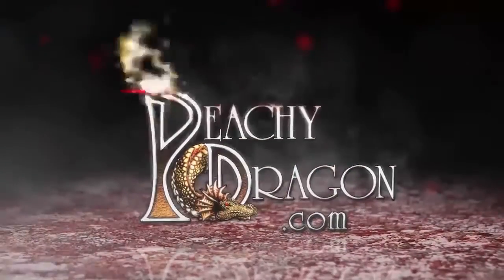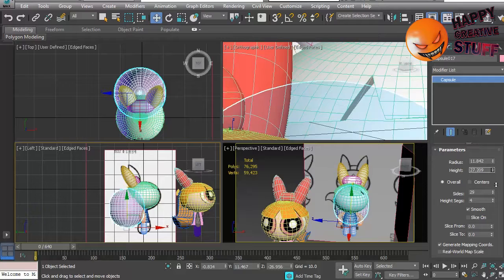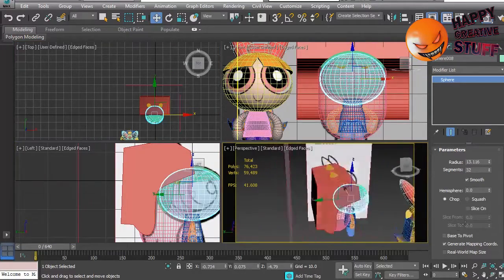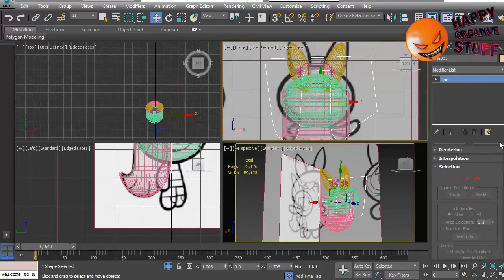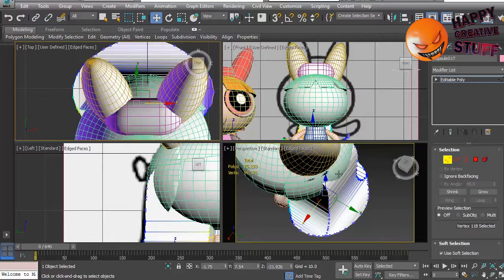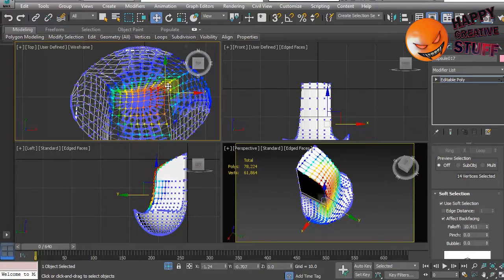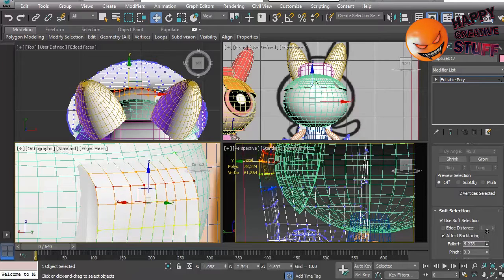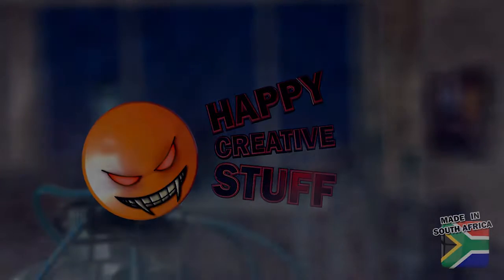Powerpuff girls 3D step 7 - modelling Blossom's hair part 2 - 3DS Max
Powerpuff girls 3D step 7 -  modelling Blossom's hair part 2 -  3DS Max - Happy Creative Stuff

Happy Creative Stuff
Join us for Happy Creative discussions of geek culture from a local perspective and updates on news, interviews and events in the geek-sphere.

Main theme music for Happy Creative Stuff by Among The Few